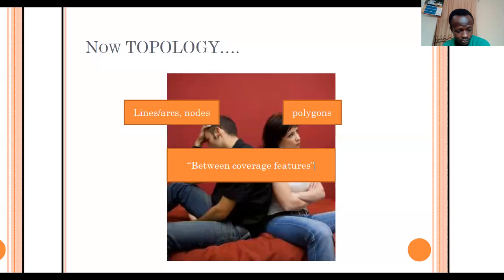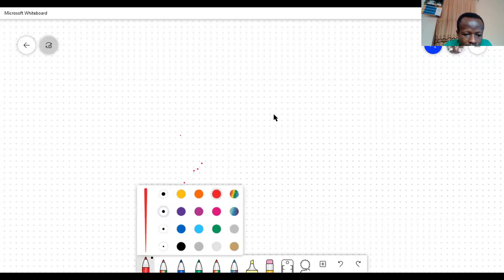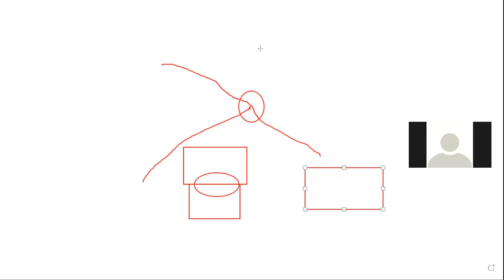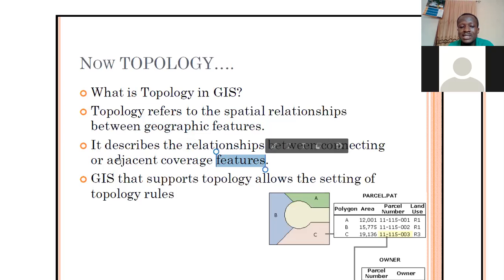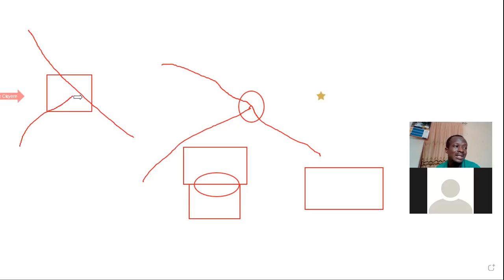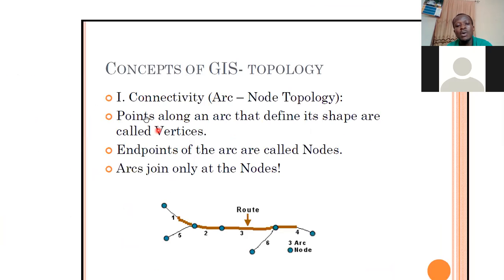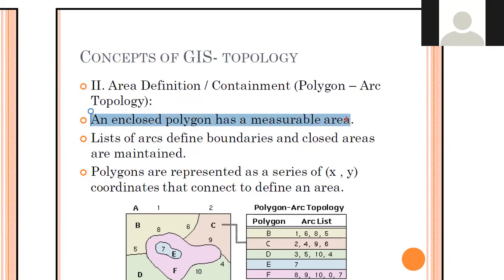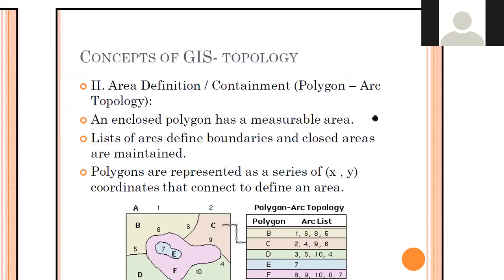GIS Application in Civil Engineering - Topology